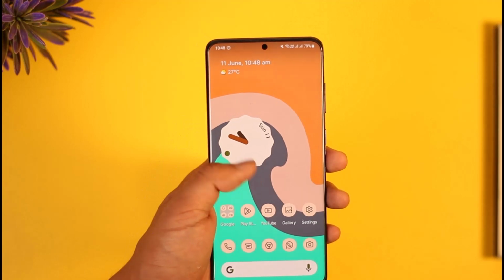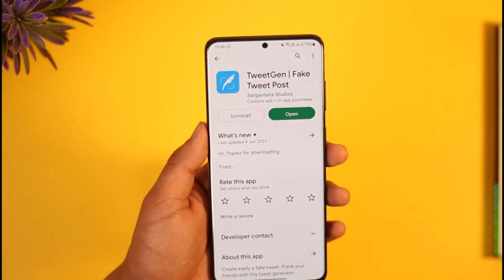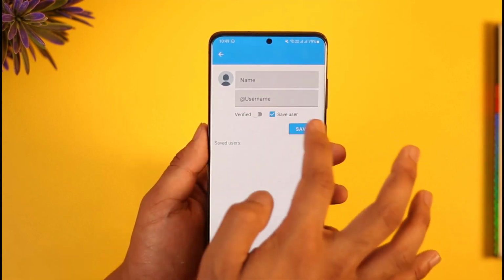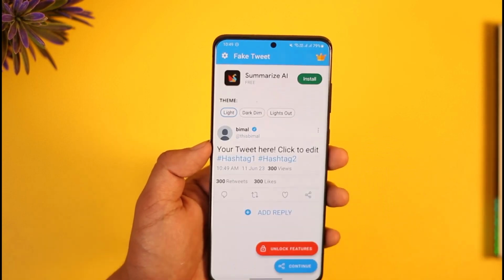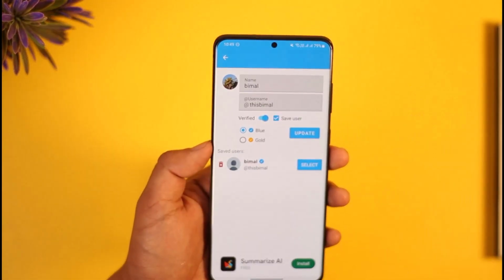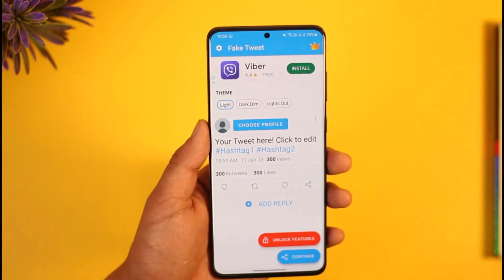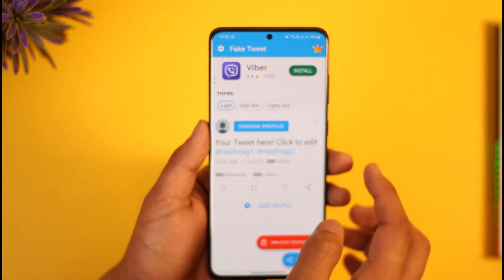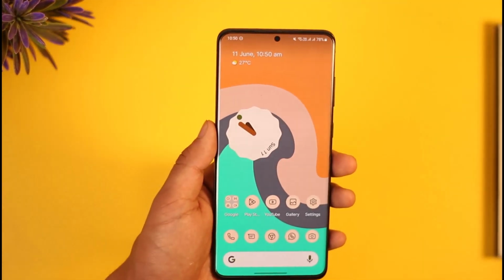How to Make Twitter Quotes for Instagram !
In this tutorial video, I will quickly guide you on how you can make Twitter quotes to post on Instagram. So, make sure to watch this video till the end. We try to be responsive to as many questions as possible.

► Chapters:
0:00 Introduction
0:14 Make Twitter Quotes for Instagram
1:58 Conclusion